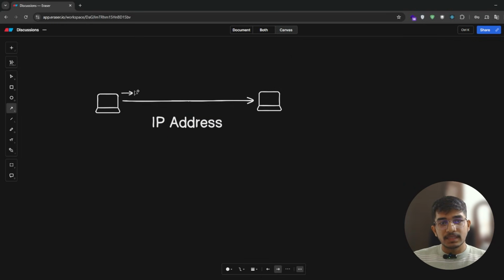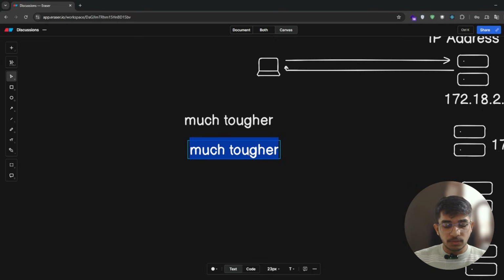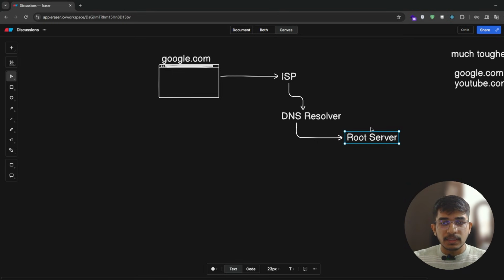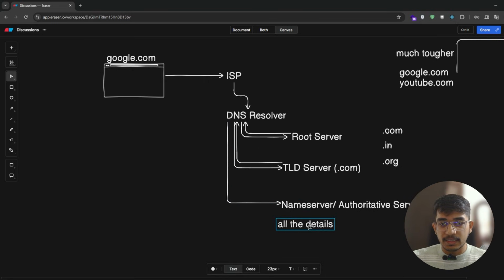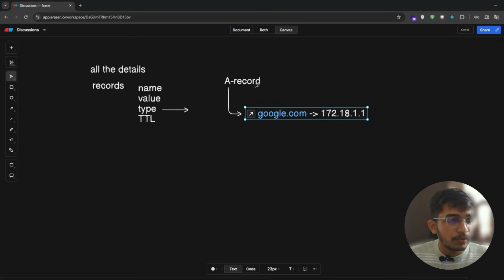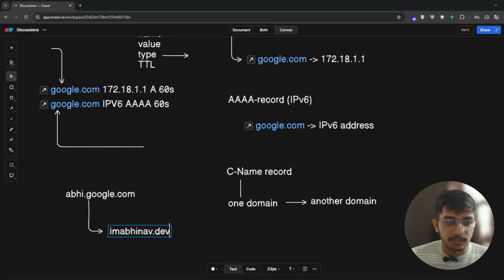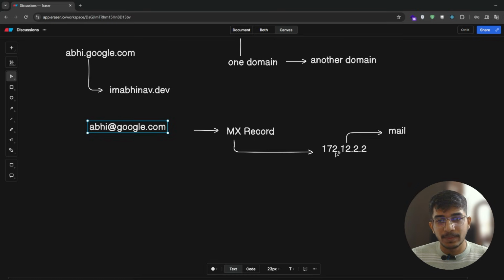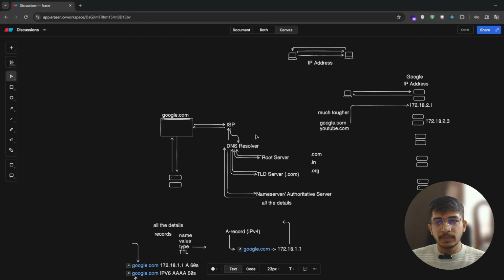How DNS Works Behind the Scenes (Step-by-Step) | DNS Records| Jr. Dev Abhi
In this video, we break down how DNS works in a simple, visual, and beginner-friendly way.

DNS (Domain Name System) is the backbone of the internet. It converts human-readable domain names into IP addresses so computers can communicate with each other. Understanding DNS is essential for software developers, backend engineers, DevOps engineers, and computer science students.

🎯 Don’t Forget:
✅ Like the video if it helped you!

Let’s learn, grow, and have fun with tech! 🚀